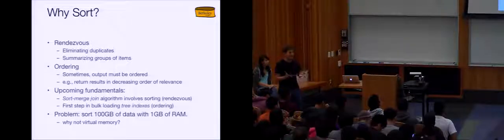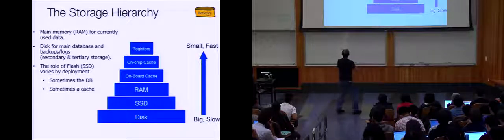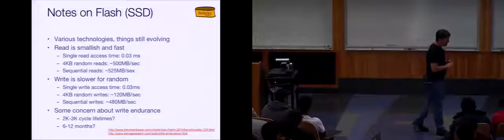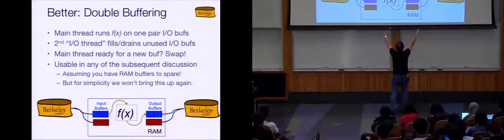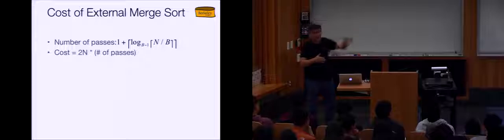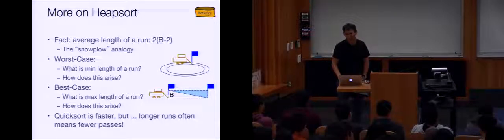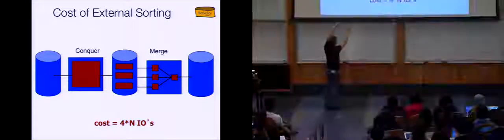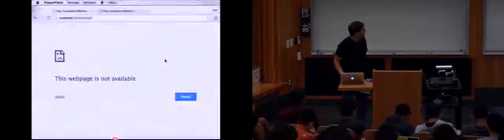Computer Science 186 2015 01 22